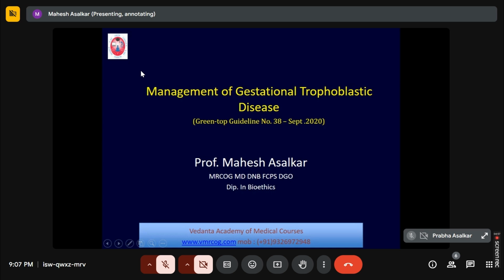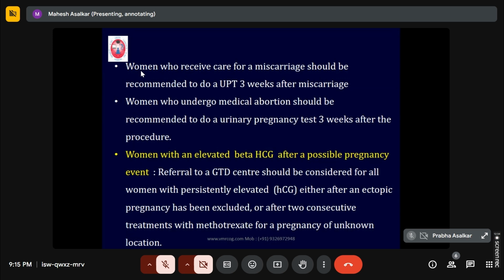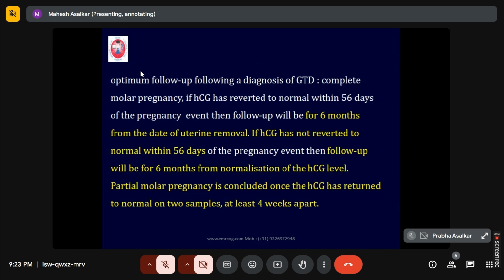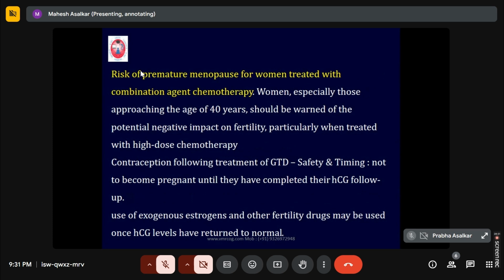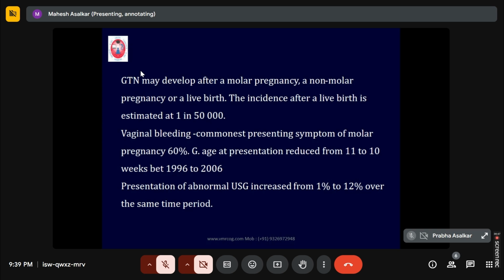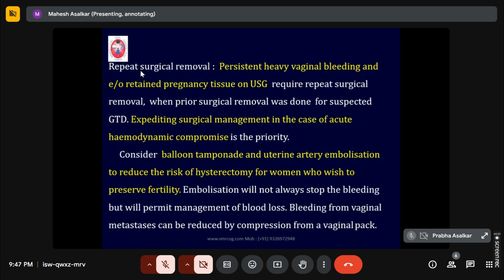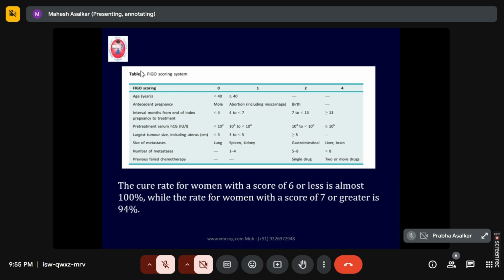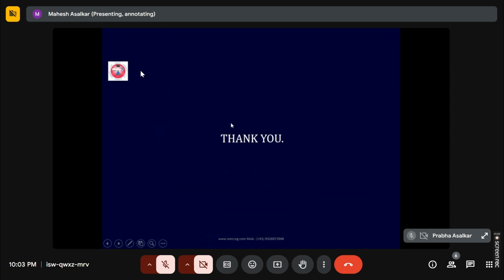Management of Gestational Trophoblastic Disease. (Green Top Guideline No 38- SBA -3 EMQ-2) MRCOG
This video gives information about the Gestational Trophoblastic Disease. This topic is important from clinical management as well as from MRCOG examination point of view. Frequently SBAs and EMQs are asked from this topic in examination.